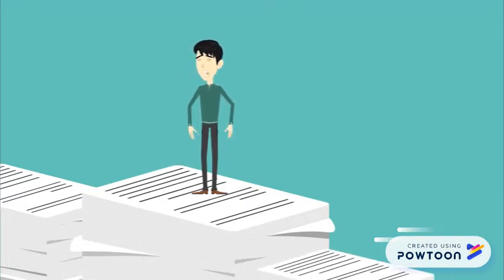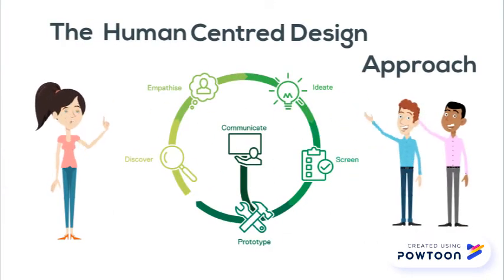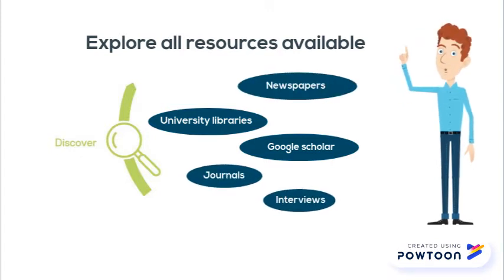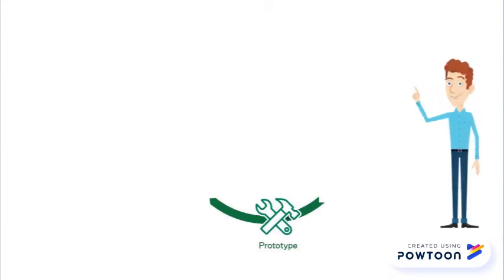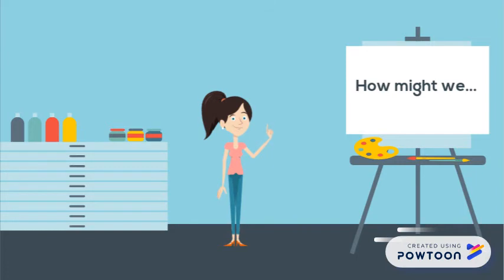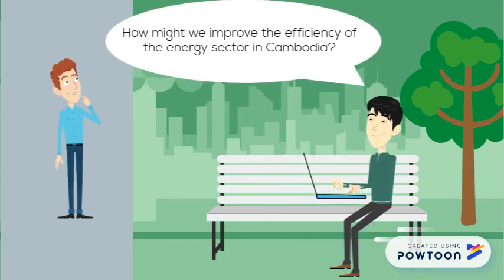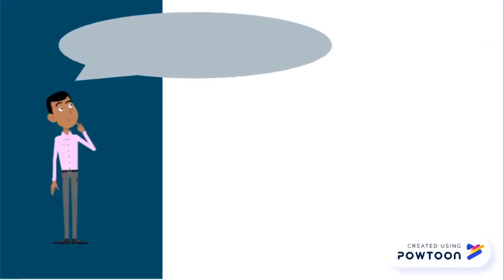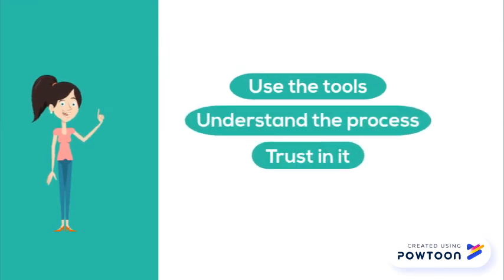Starting a Humanitarian Engineering Project